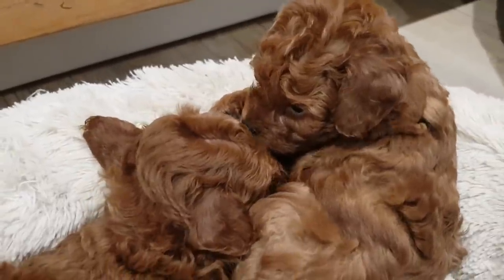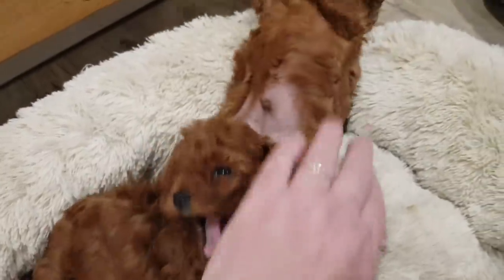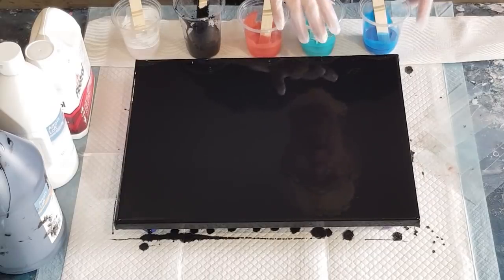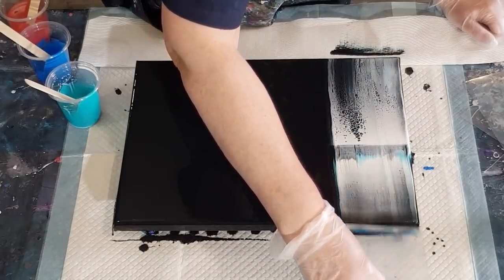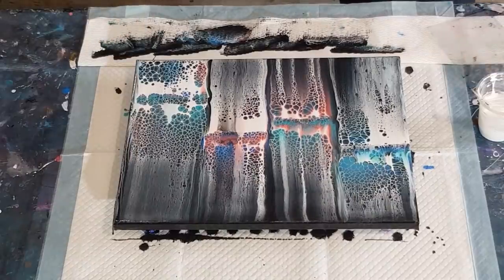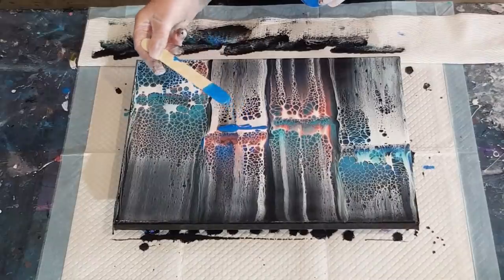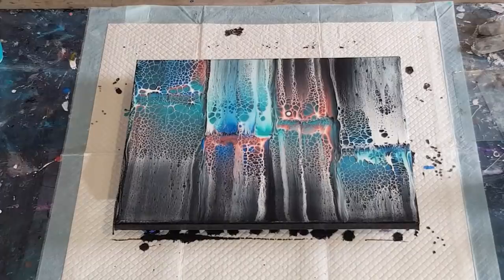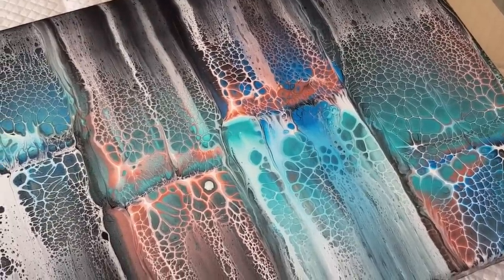#664 Unbelievably Beautiful Lacing In This Metallic 'ZigZag' Acrylic Swips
Metallic Swipe
For this swipe, I used Floetrol as my pouring medium. I used Artists Loft black and white, and Decoart metallic paints.